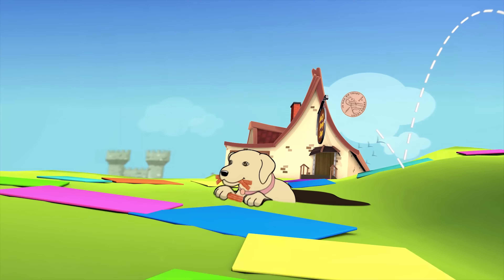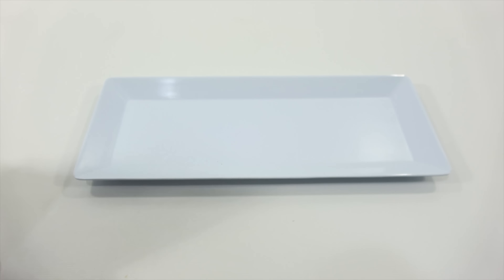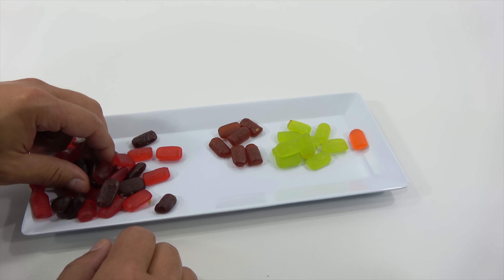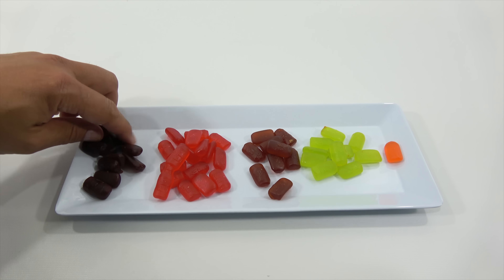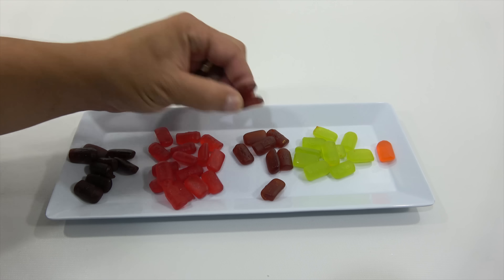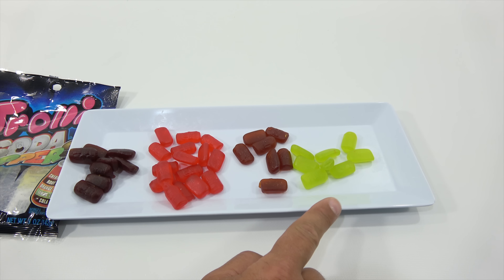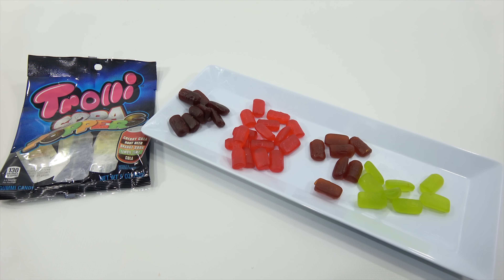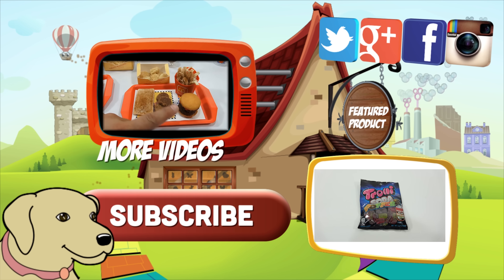Trolli Soda Pop Gummy Candy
Trolli Soda Poppers Soda Can Gummy Candy is the next candy in my USA Candy Series.  I like showing all kinds of candy on video.  I learn about it, check out the packaging and then taste them.  I have recently been sorting all of my candy out more on video to see what the ration of colors are.  I liked the taste of these and also that they were pop cans and not bottles.

LPS-Dave
Later!

▶ Product Info
Trolli Soda Poppers Soda Can Gummy Candy
/trolli-soda-poppers-gummy-candy-5-ounce-bag-pack-of-12-/